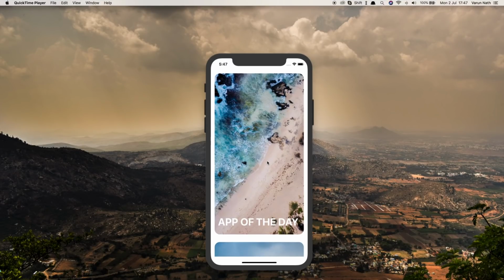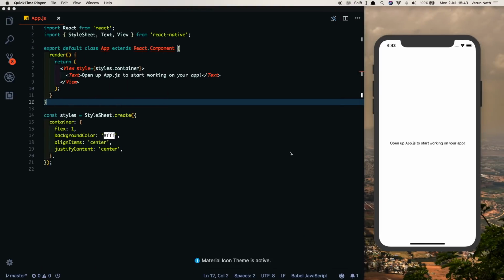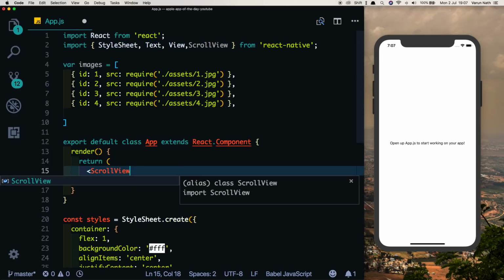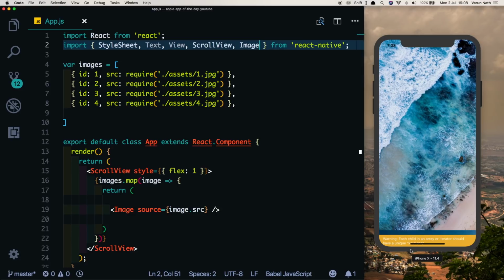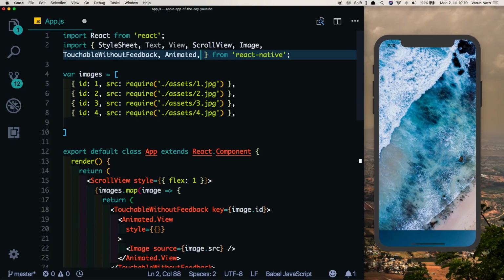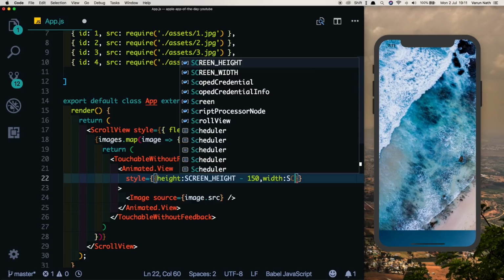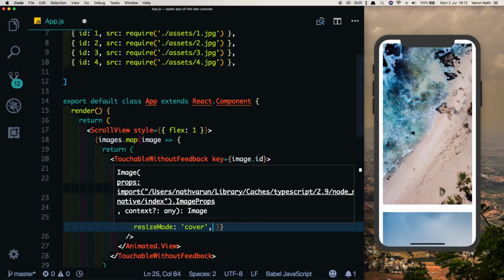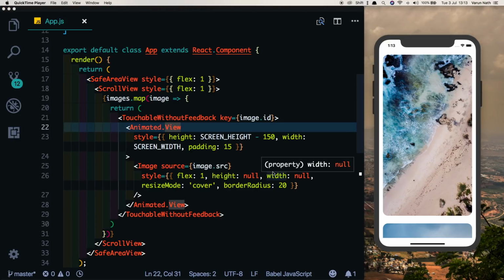#1 Apple App of the day Animation | React Native Shared Element Transition | React Native Layouts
In this series we will try and replicate the popular Shared Element Transition seen in the Apple Appstore (App of the day).

#1 In this first part we'll setup the building blocks of our Apple Appstore App of the Day Animation